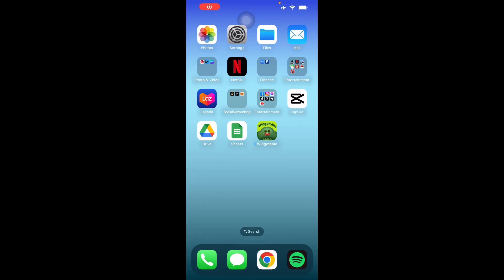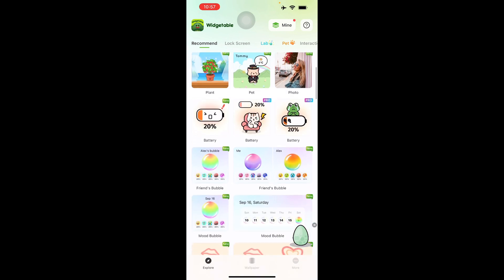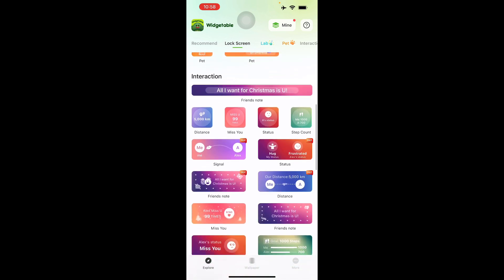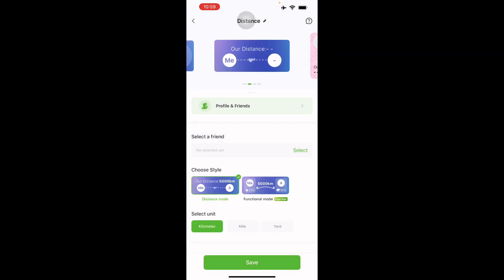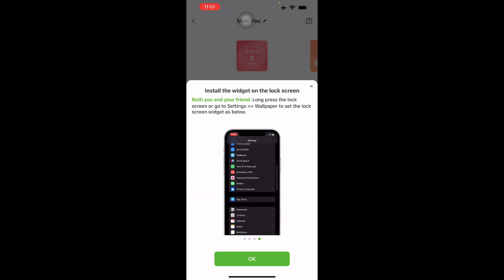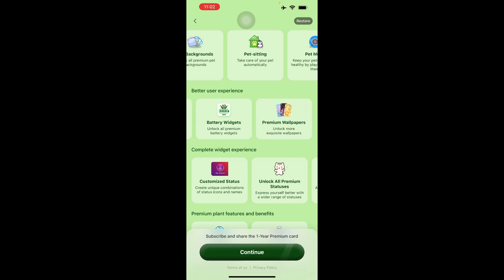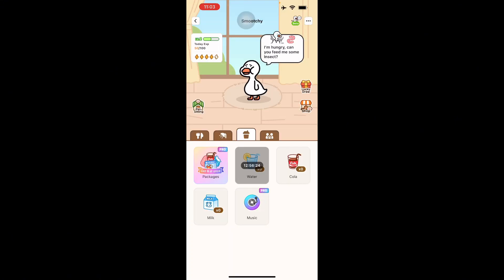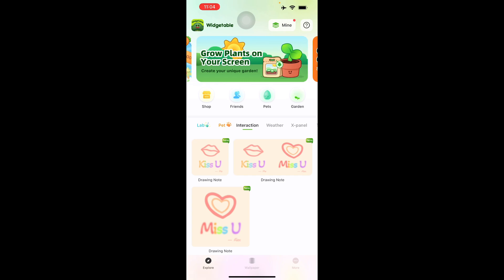How to Use Widgetable || Widgetable Tutorial for Beginners (Full Guide)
How to Use Widgetable App. In this video I'll show you How to Use Widgetable App.

This is an easy process so keep watching to learn all you need to know about Use of Widgetable App.